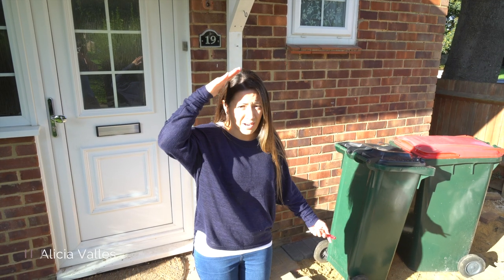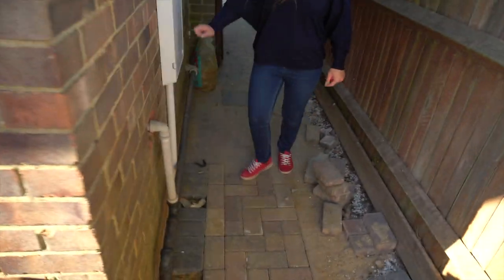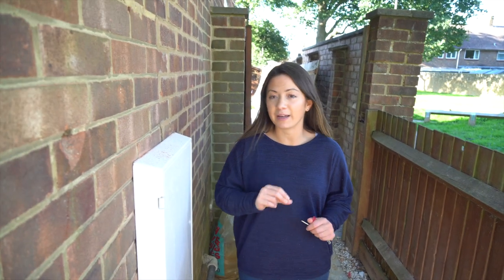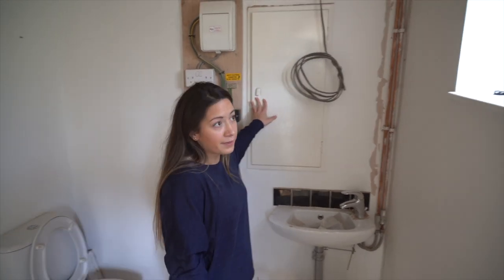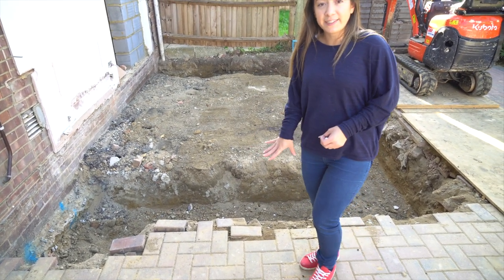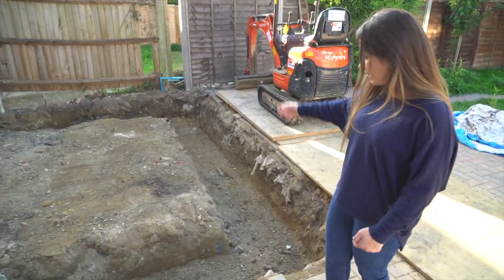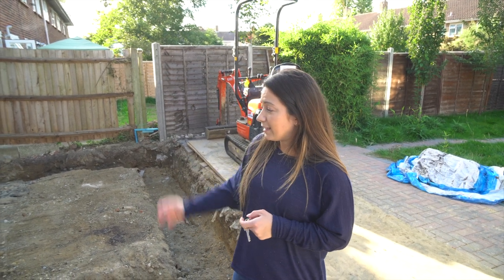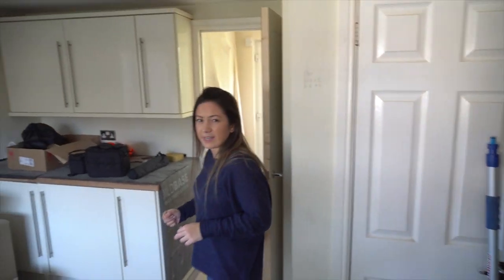Chichester Close - 6 Bed HMO Refurb Vlog - Episode Nine